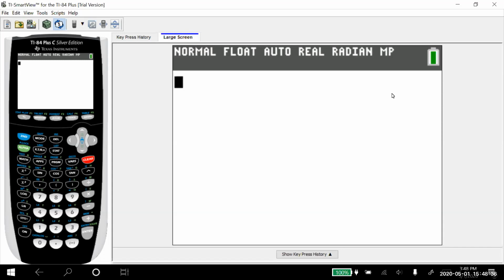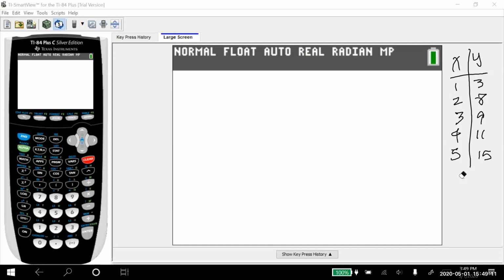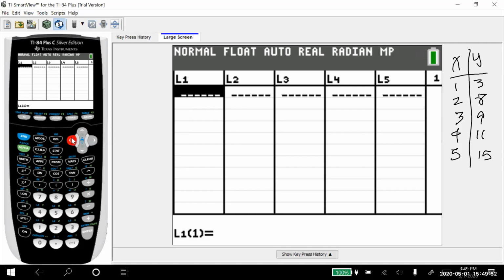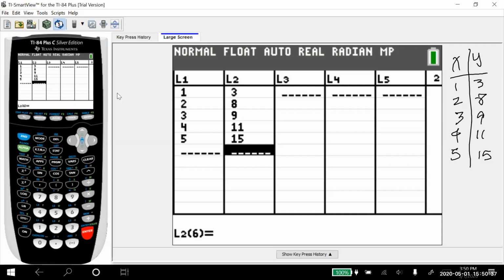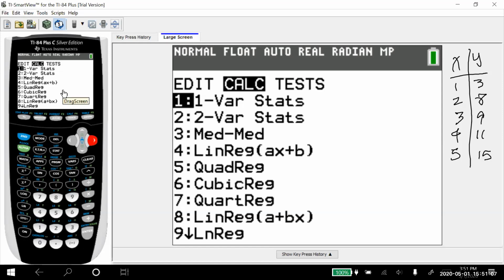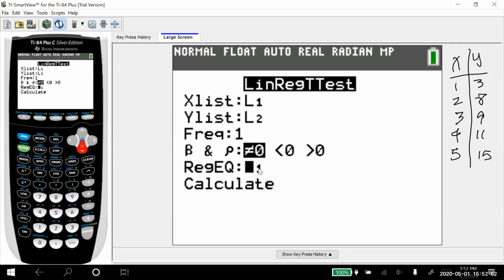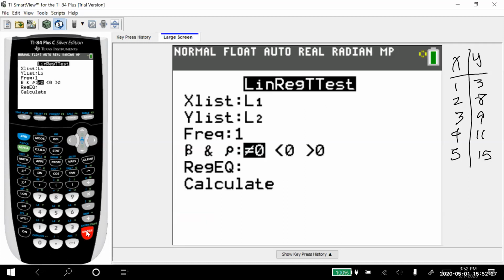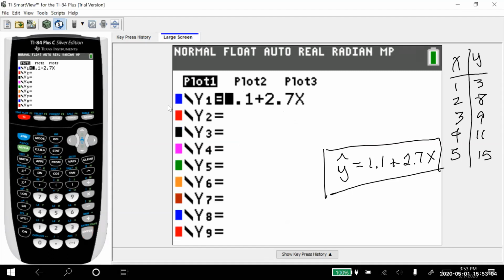Finding the Regression Line Equation Using a TI-83 or TI-84 Calculator